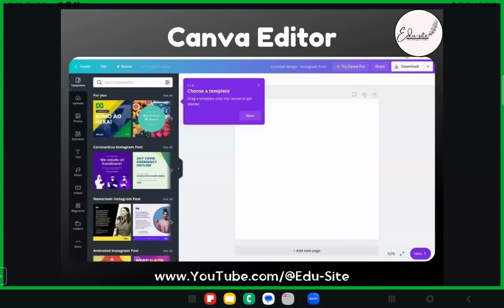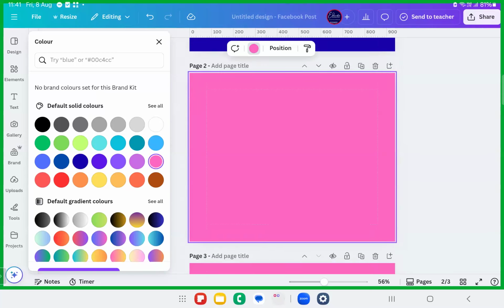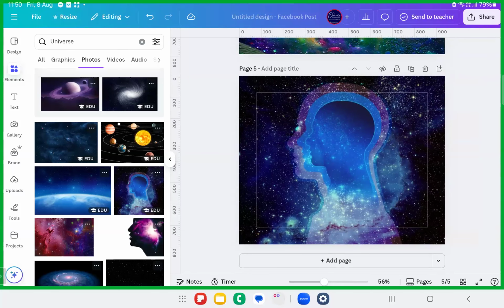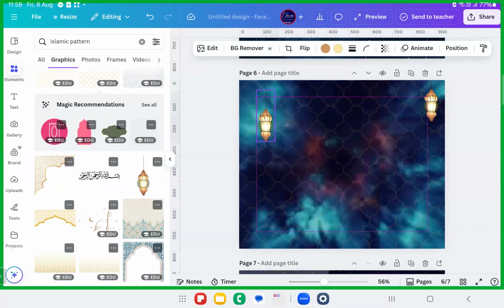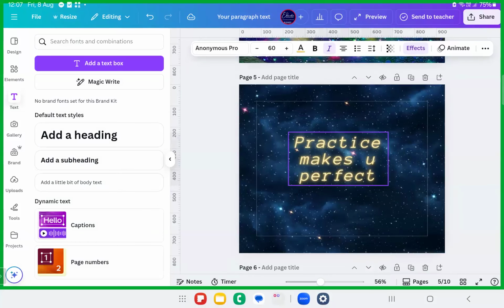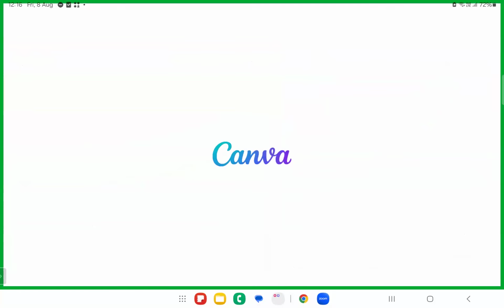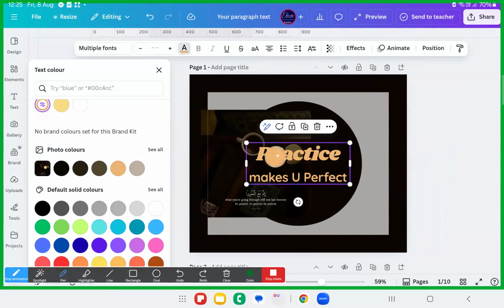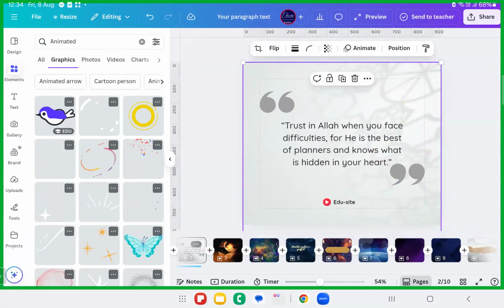DAY 3 - CANVA EDITOR PAGE OVERVIEW- Color theory - wheel -￼palette - Elements tab-Magic ￼ Write￼